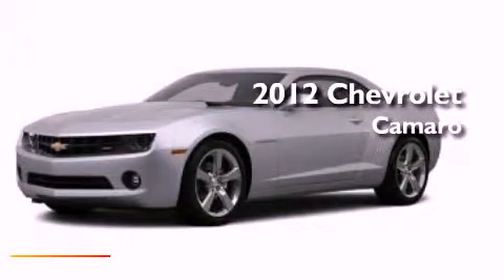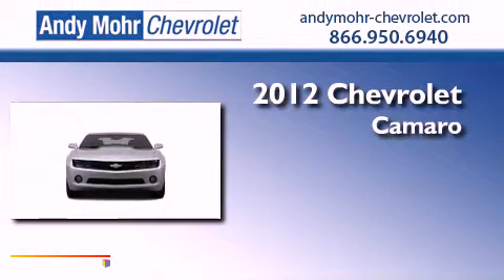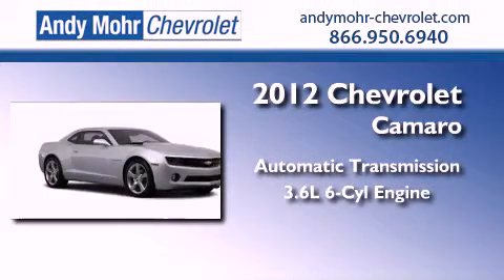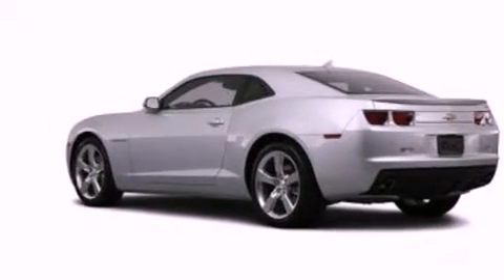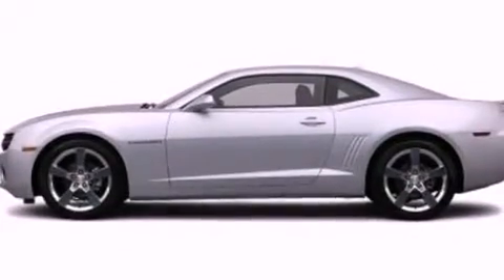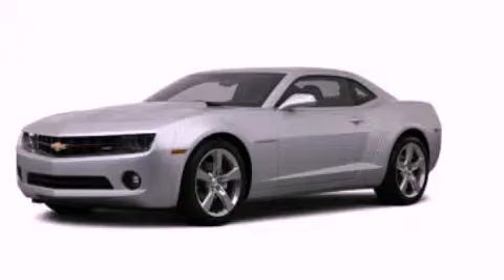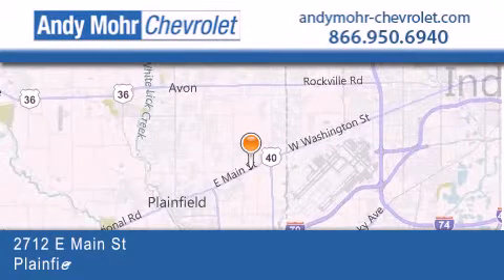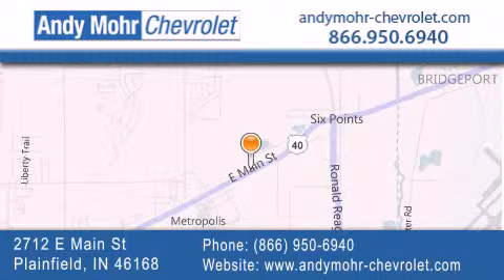2012 Chevrolet Camaro Plainfield IN 46168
Year : 2012
 Make : Chevrolet
 Model : Camaro
 Engine : 3.6L V6 24V GDI DOHC Flexible Fuel
 Trans . : 6-Speed Automatic

 Stock : PC2510

 2712 E. Main Street